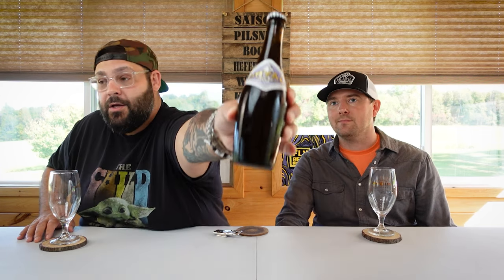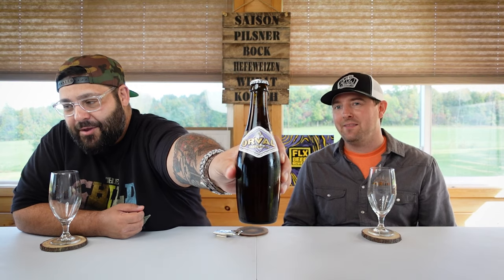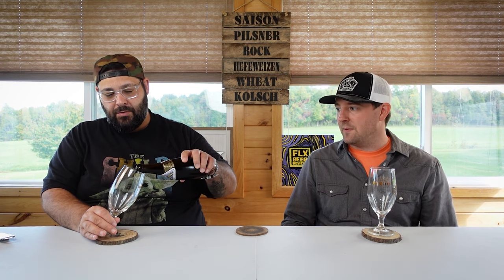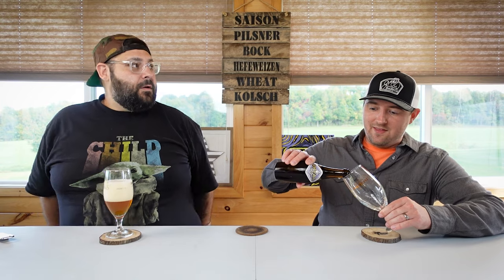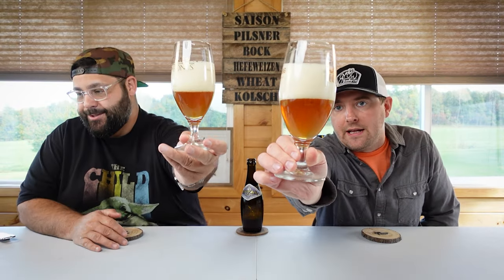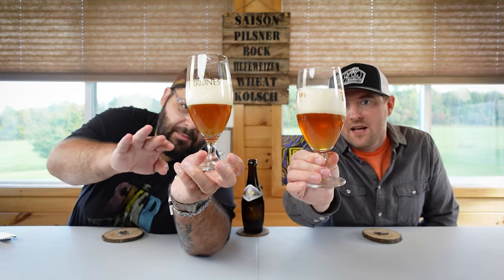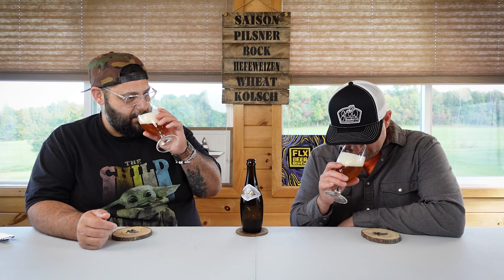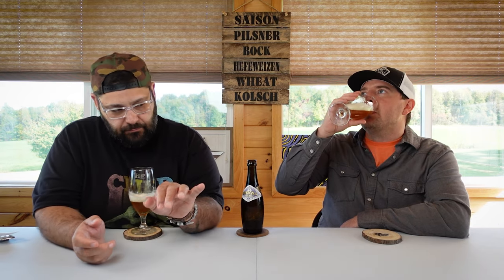Brasserie d'Orval | Orval (Belgian Pale Ale) | Beer Review #458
Hey gang! Today we try a beer from Brasserie d'Orval located in Villers-devant-Orval, Luxembourg Belgium. This is their Orval, which is a belgian pale ale and comes in at 6.3% abv. The description is as follows:

NOTE: The ABV-value of this beer varies, in the United States 6.9% is used.
The Orval’s brewery produces only one beer to sell, a beer with a high fermentation that continues in the bottle.  It is 6.2% ABV.  This beer is brewed exclusively from spring water, barley malt, hop cones, candy sugar, and yeast. The aroma and the fine taste are due more to the hop cones and the yeast than to the malt that is used.

What’s special about Orval’s beer is that hops are added at two different stages of the production process.  First, in the brewing room, a large quantity of very fine hops are added – this produces the famous bitter taste and is the reason why the beer keeps for a longer period of time.  Later, in the storage cellars, hops are once again added.  This is the so-called British “dry hopping,” which produces the delightful aroma that completely enraptures even the most carefully forewarned taster.

In the tasting room, Orval’s beer and cheese make a really good pair:  the unique shape of the bottle and the glass, the design of the label, the coasters and other publicity materials – it’s all a legacy from the early 1930’s.